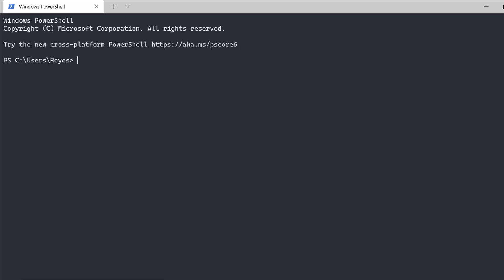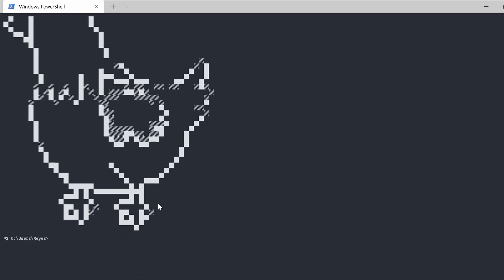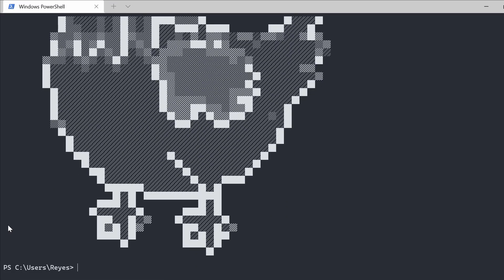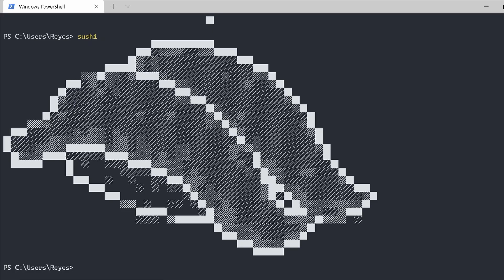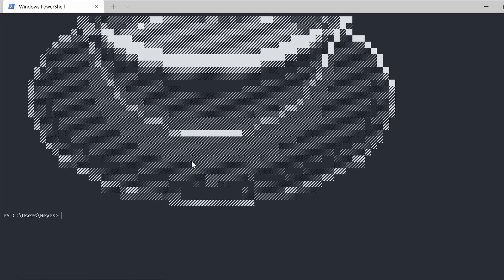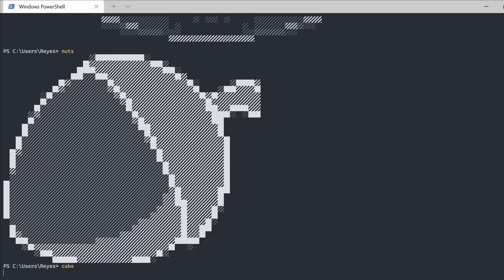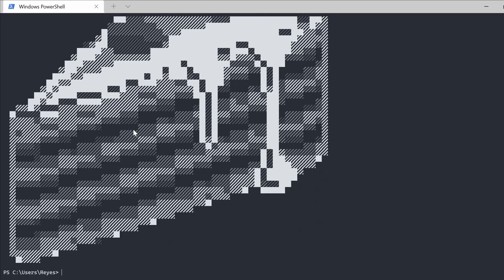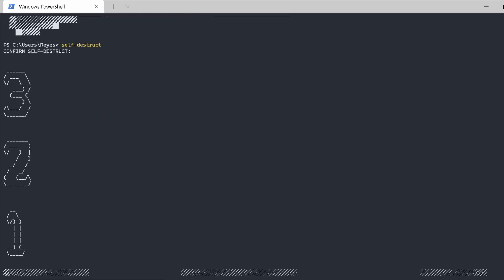SECRET COMMANDS ONLY HACKERS KNOW (On Powershell)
happy (late) april fools!
just added some funny binaries to path lol